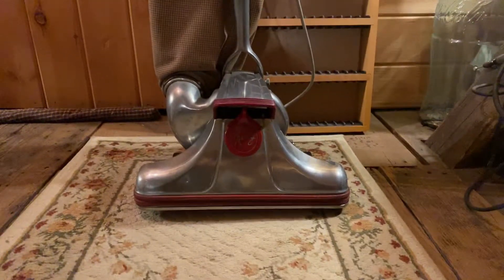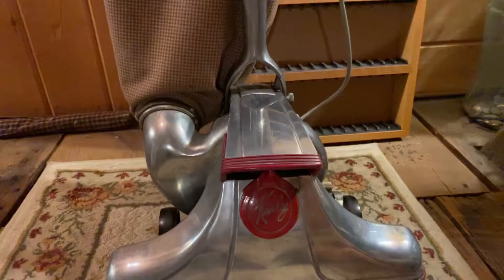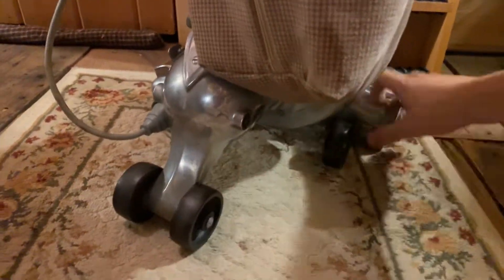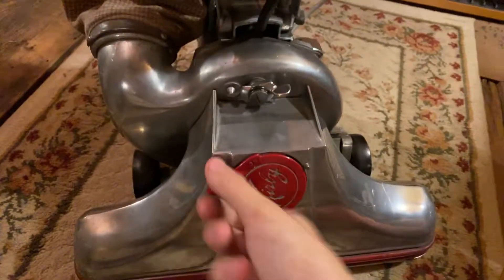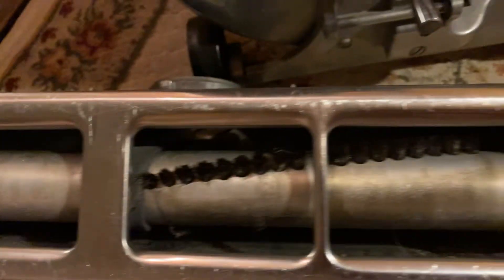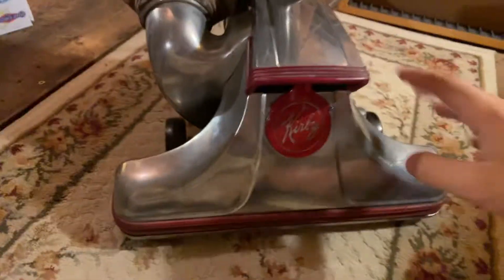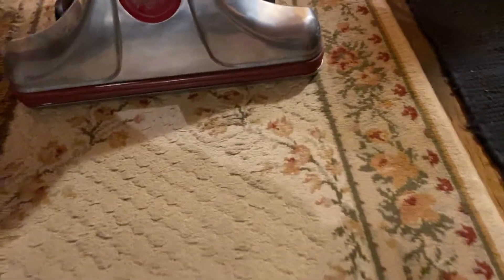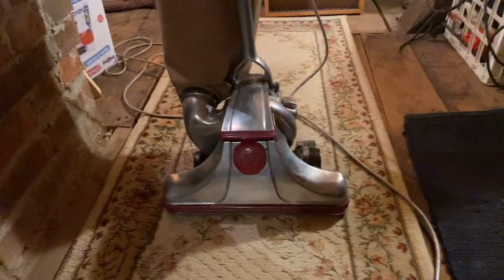1953 Kirby. 513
Vintage vacuum